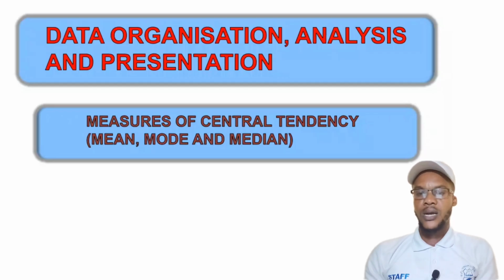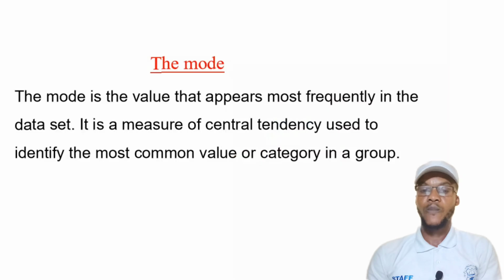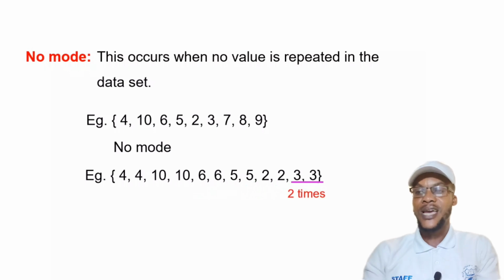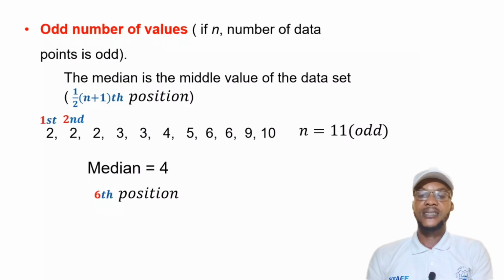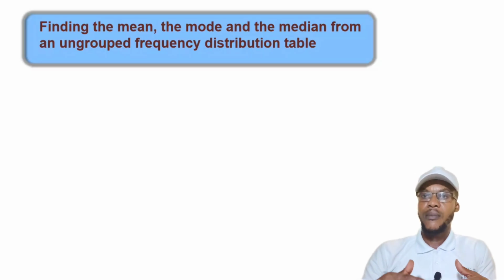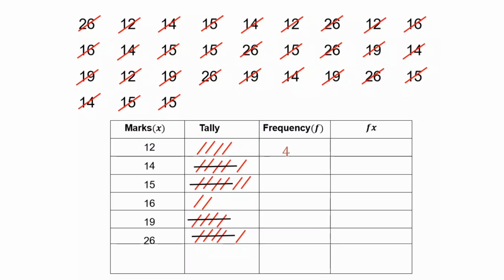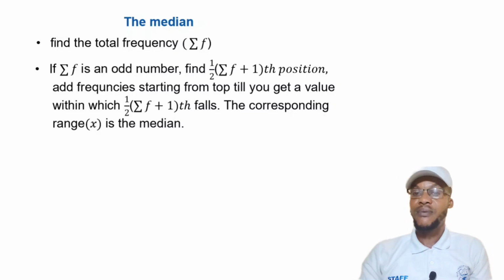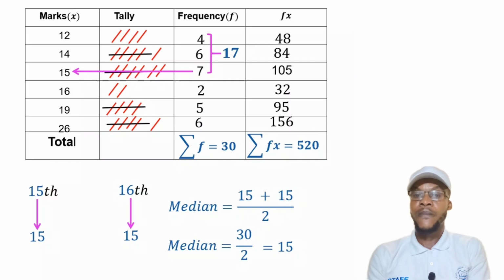Measures of Central Tendency (Mean, Mode and Median) of Ungrouped Frequency Distribution Table